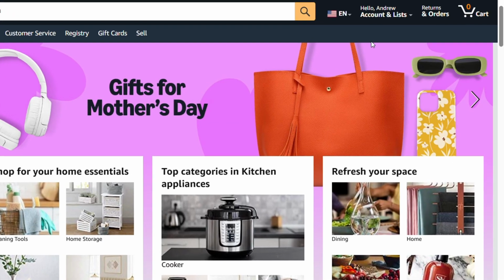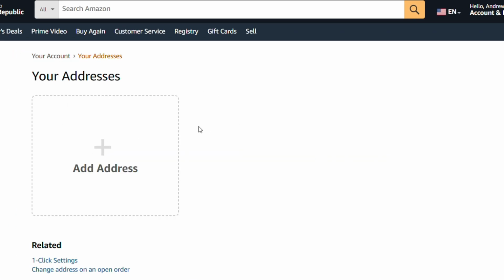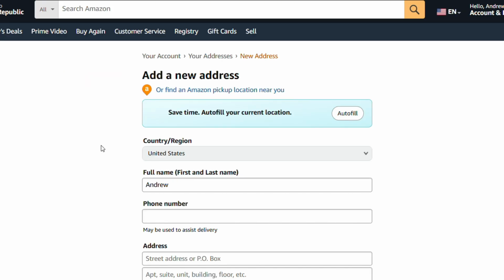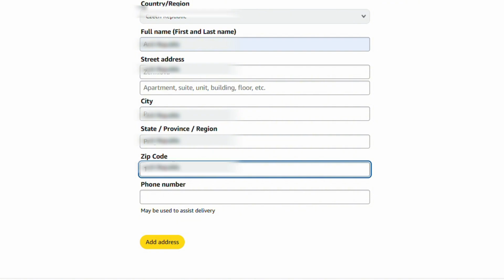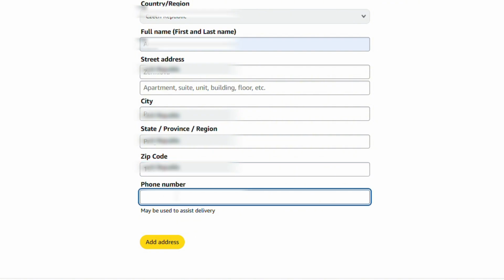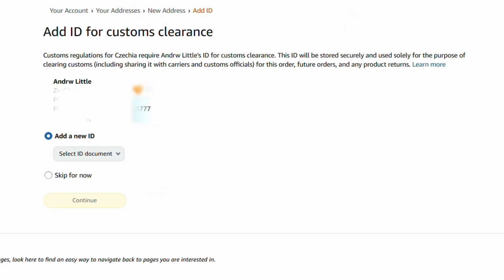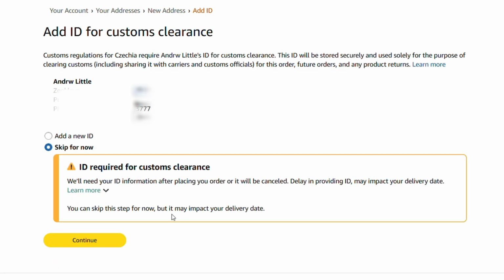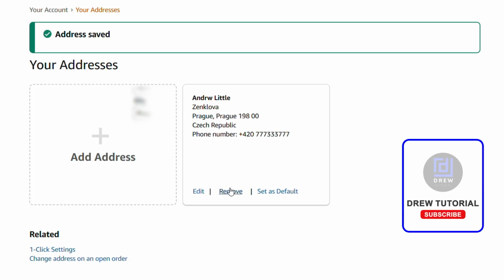How to Add Your ADDRESS to Amazon in Minutes!